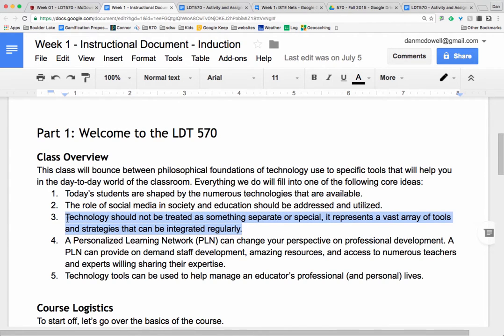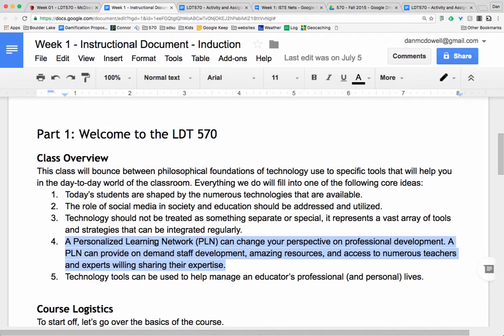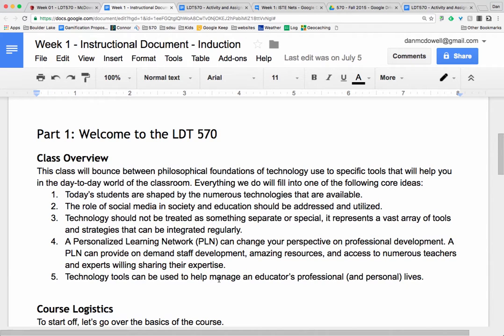LDT570 - Week 1 - Part 2